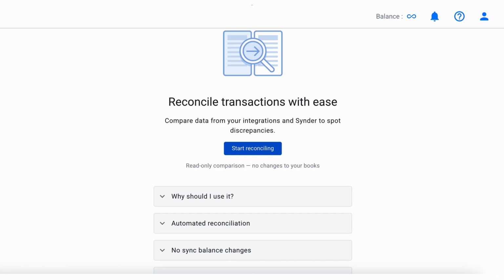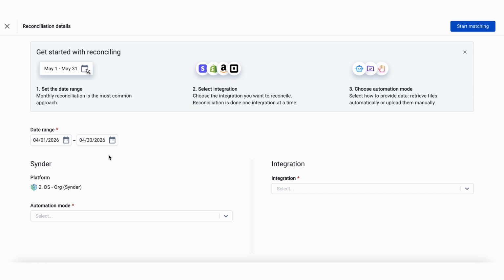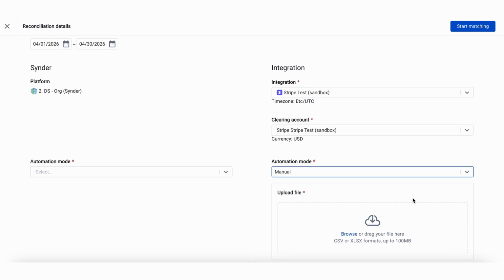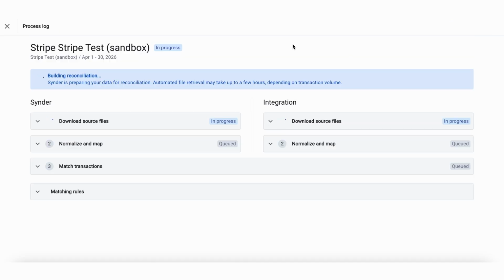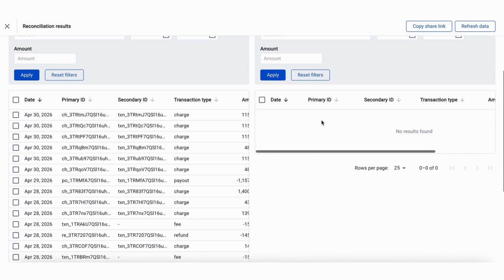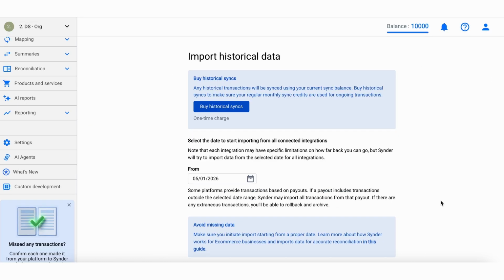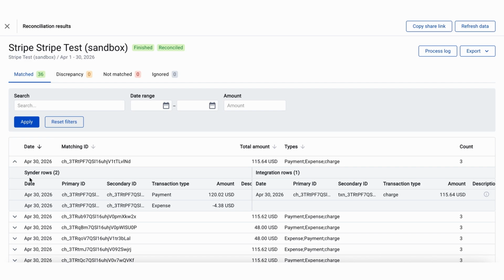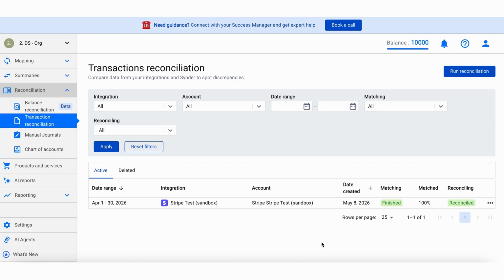How to Use Transaction Reconciliation in Summary Mode (Step-by-Step)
Not sure if your summaries contain all the underlying transactions? In this tutorial, we walk you through transaction reconciliation in summary mode — what it is, how to run it, and how to fix any gaps or discrepancies before syncing to your books.

You'll learn:
✅: What transaction reconciliation is and why it matters
✅: How to set up and run a reconciliation
✅: How to read the results (matched, discrepancy, not matched, ignored)
✅: What to do when transactions are missing in Synder
✅: When to rebuild summaries after fixing discrepancies

Whether you're using Stripe, Shopify, Amazon, or another payment platform, this video will help you verify your data is complete and accurate before syncing your summaries.

⏱ Timestamps
0:00 – Introduction
0:15 – How transactions flow in summary mode
0:26 – What transaction reconciliation does
0:53 – Setting up the matching engine
1:34 – Automated vs. assisted vs. manual mode
2:34 – Running the reconciliation
3:07 – Reading the results page
3:58 – Investigating missing transactions
4:40 – Importing historical data
4:56 – Rerunning reconciliation
5:17 – Achieving 100% match
6:19 – Exporting results
6:30 – Rebuilding summaries